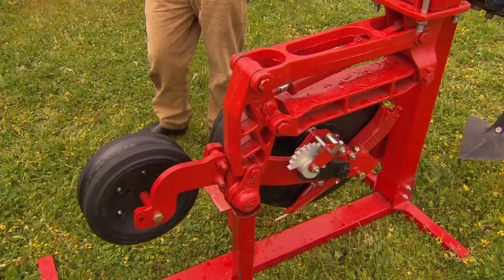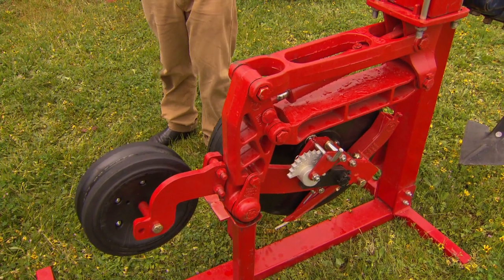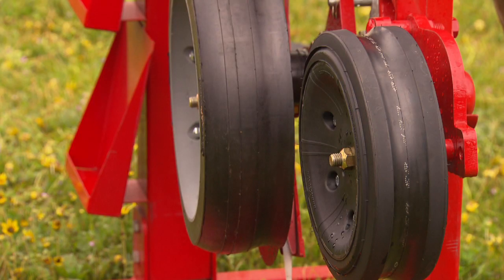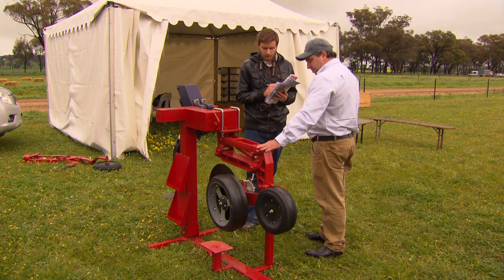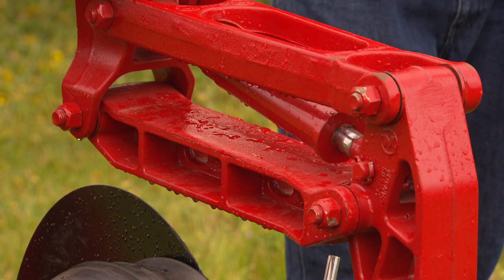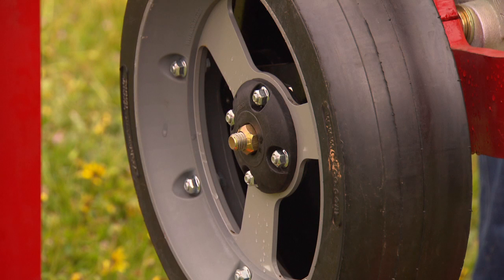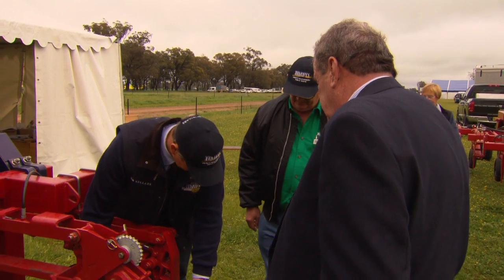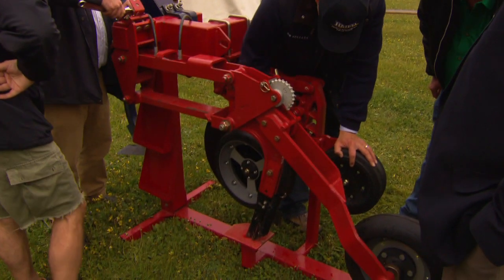Henty Machine of the year 2013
Henty Machinery field days machine of the year